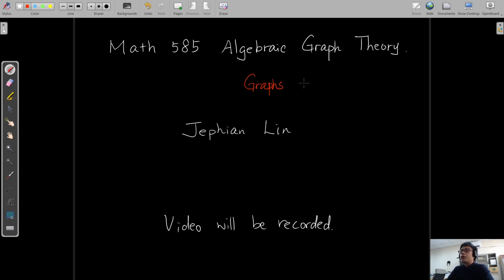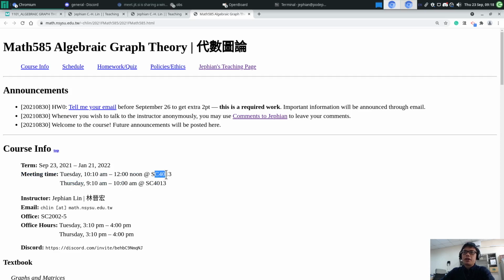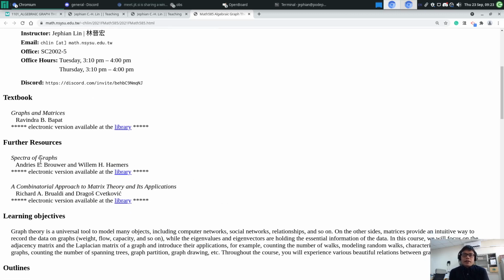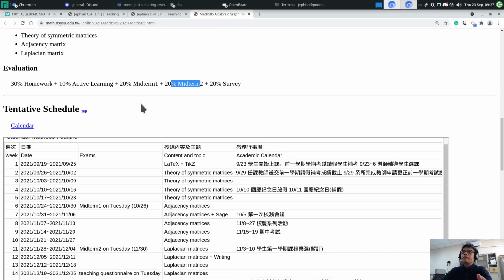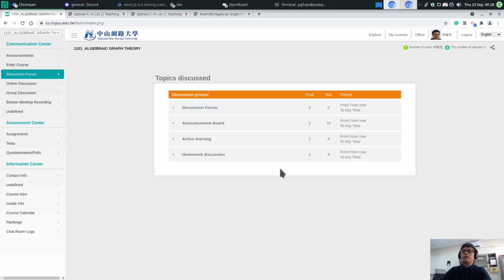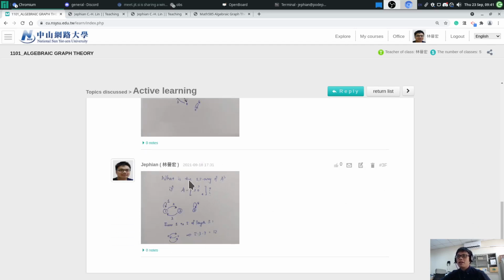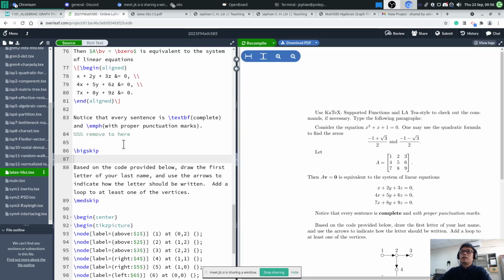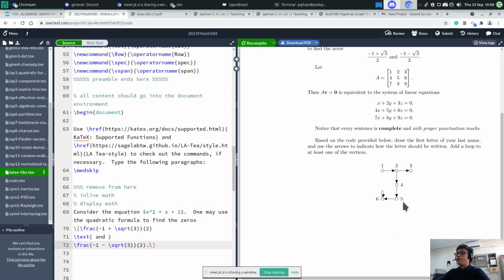0923 intro latex tikz